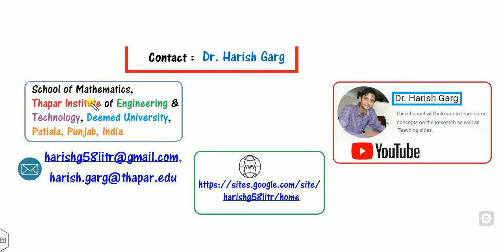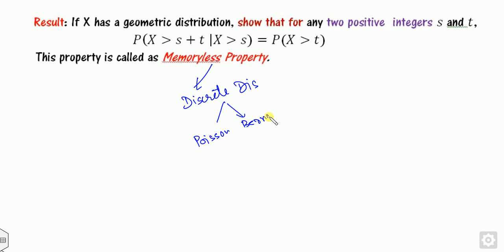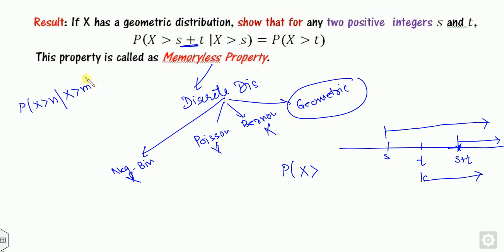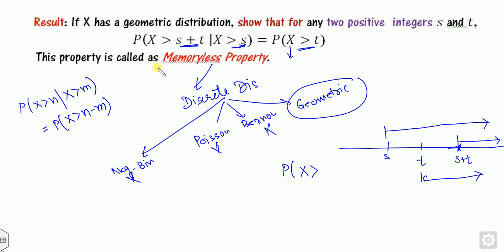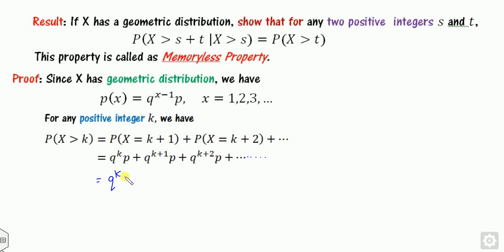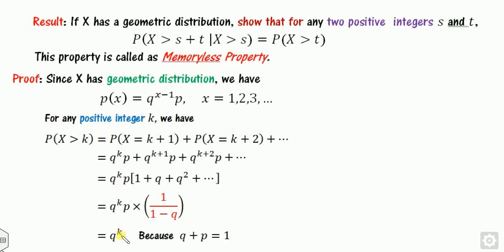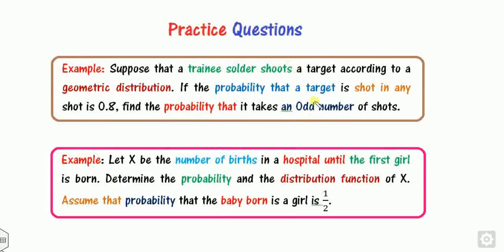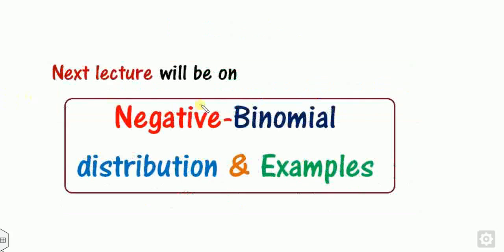Memoryless Property of the Geometric Distribution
For books, we may refer to these:

This video explains the Memoryless Property of Geometric Distribution.